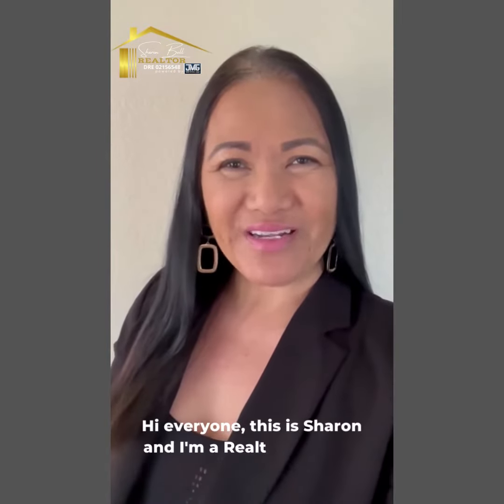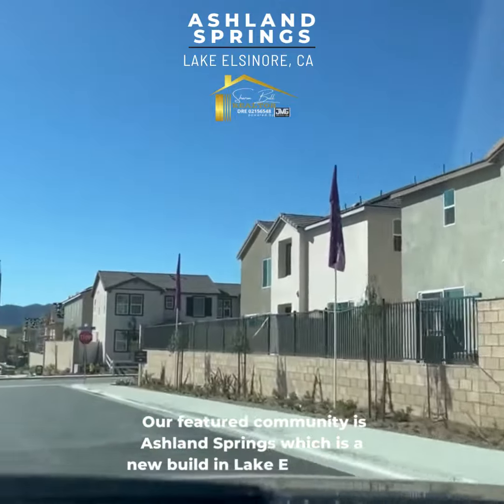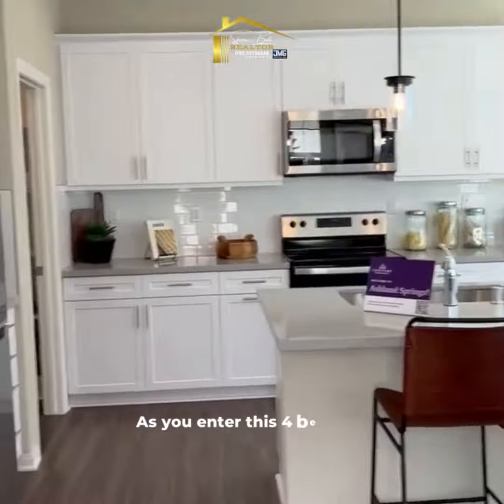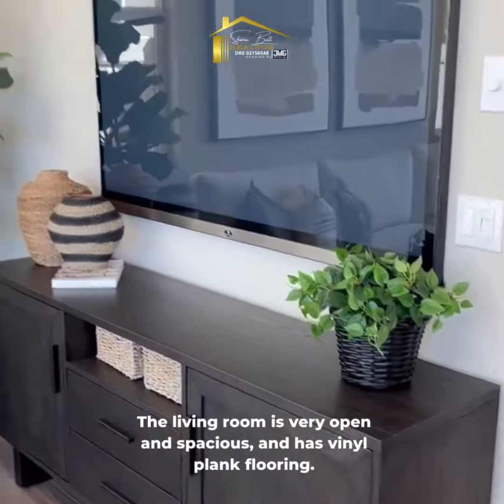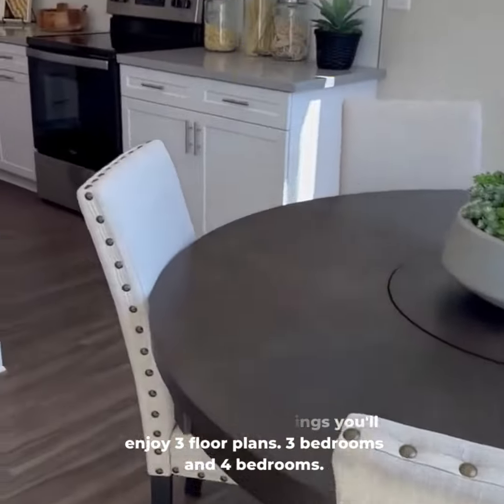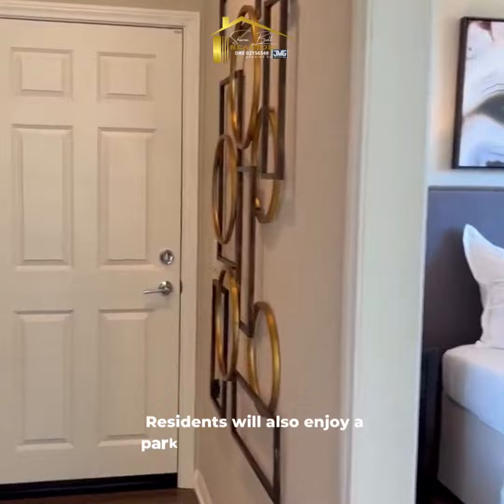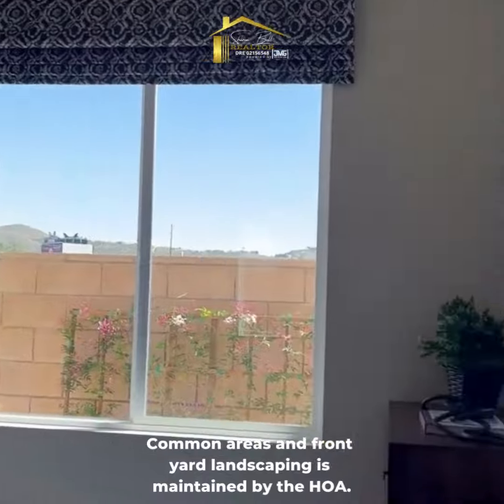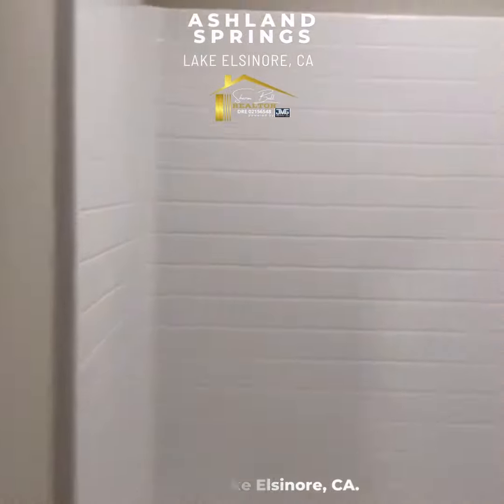NEW BUILD PREVIEW in Lake Elsinore CA - Sharon Bell Realtor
🏘 Having the right Realtor on your side is one of the first steps to succeeding in selling a home.
Buying or selling a home can be difficult but it doesn't have to be if you have the right person on your team.

This is a tour of Ashland Springs New Build in Lake Elsinore built by Century Communities.

🏡 If you're interested in touring one of the 3 floor plans available here, give me a call.

Priced from $589,000-$700,000.

They offer 3 and 4 bedroom plans, which includes washer, dryer, solar, and many more upgrades which are included in their standard package.

Sharon Bell
Real Estate Professional
Army Officer (Retired)
DRE 02156548
Jason Mitchell Real Estate